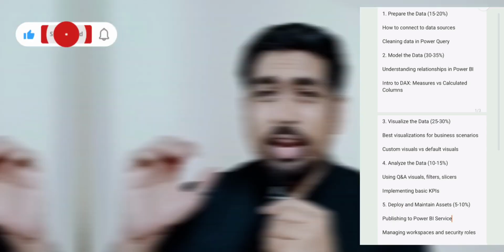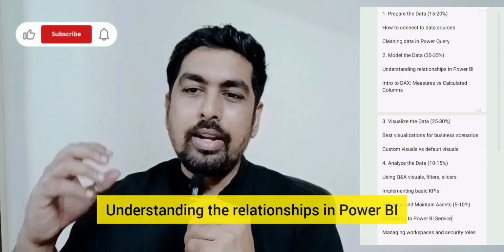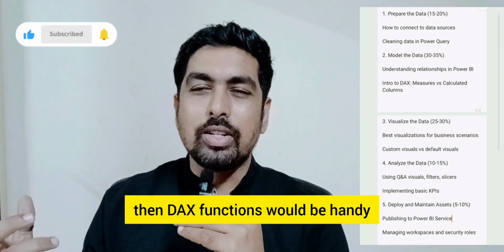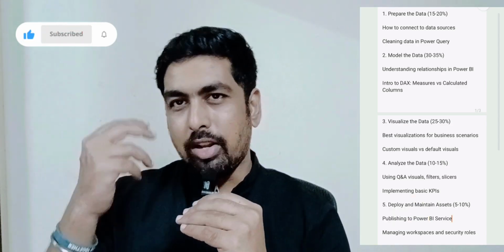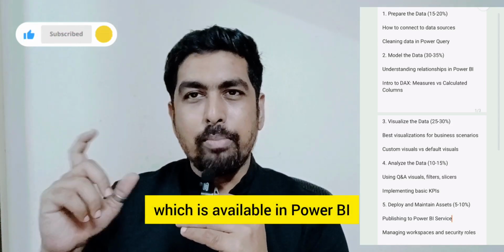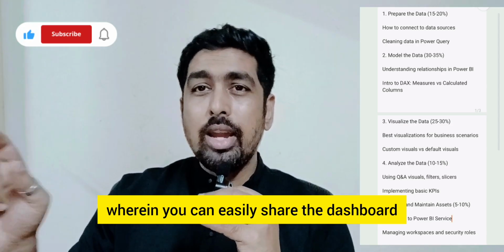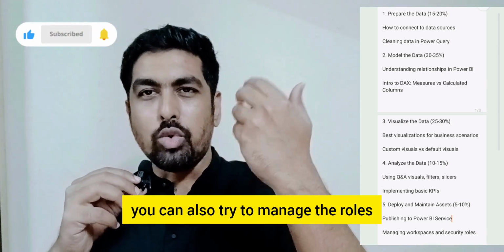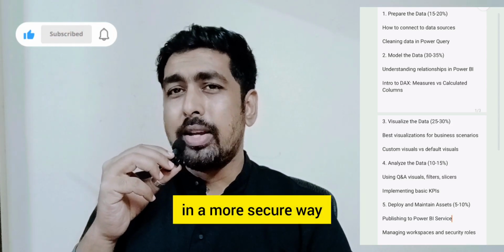Best Approach to learn Power BI Data Analysis